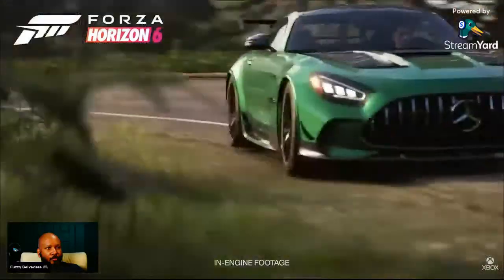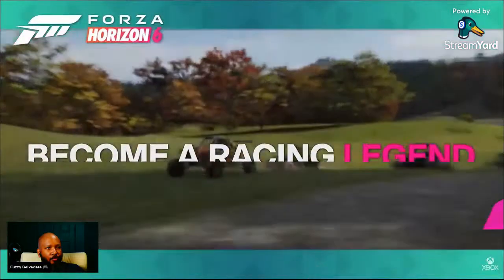Forza Horizon 6 Wishlist (post Developer Direct)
After watching the Forza Horizon 6 reveal at the 2026 Xbox Developer Direct, I've put together a Wishlist of some things I'd like to see in the game releasing May 19th, 2026